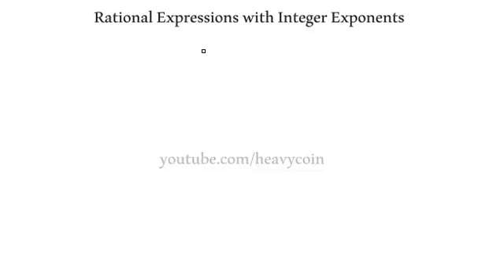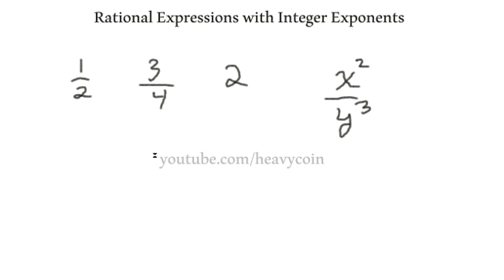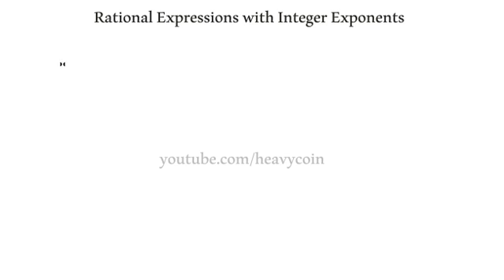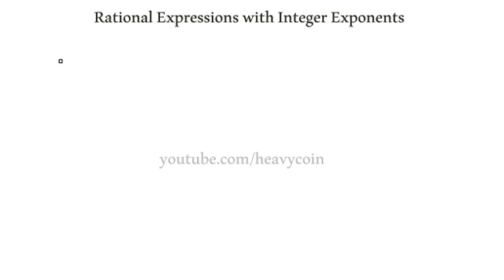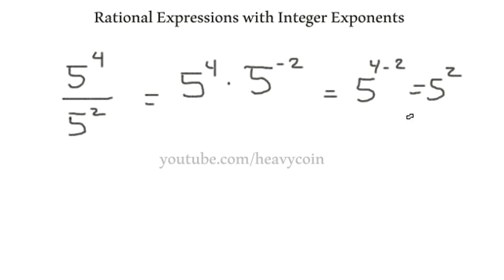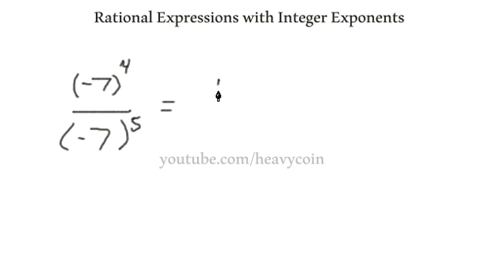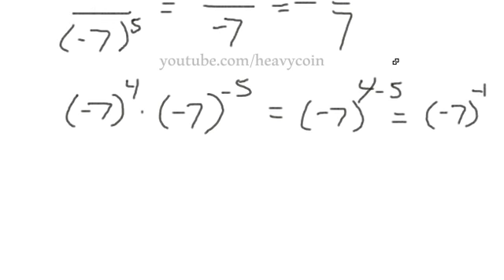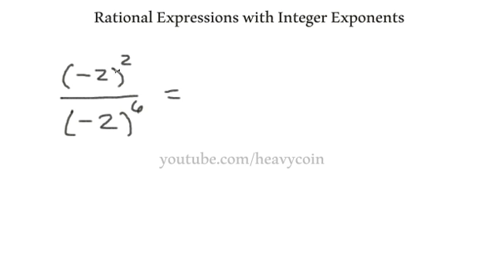Rational Expressions with Integer Exponents part 1